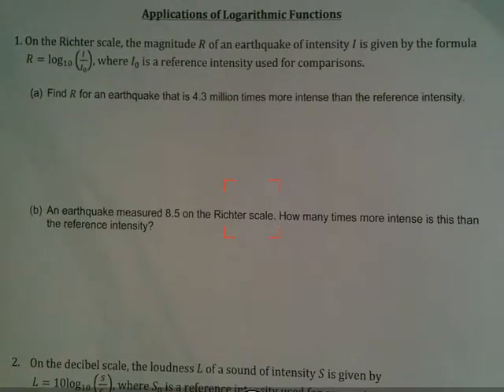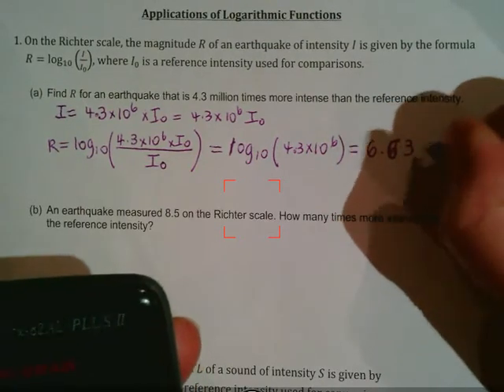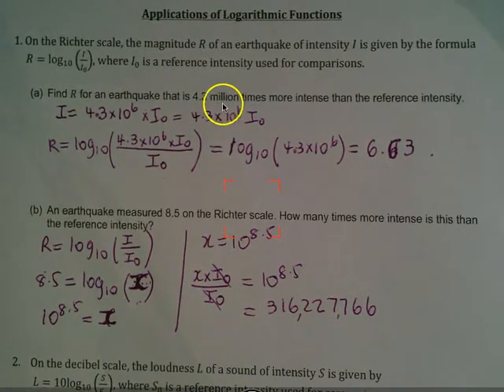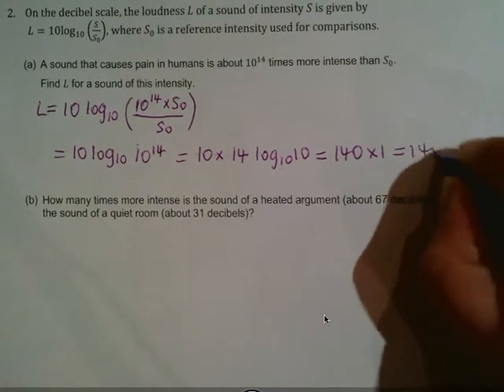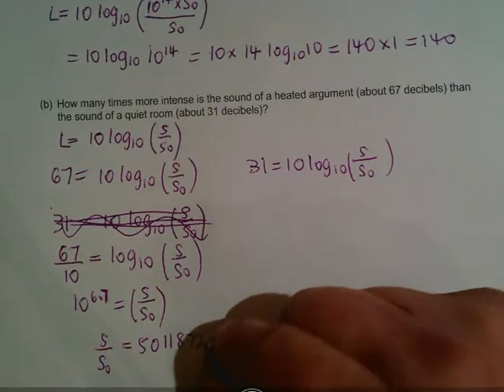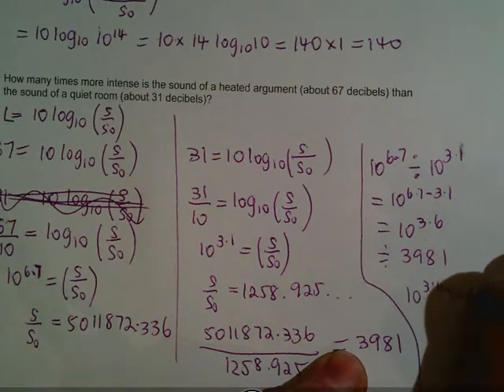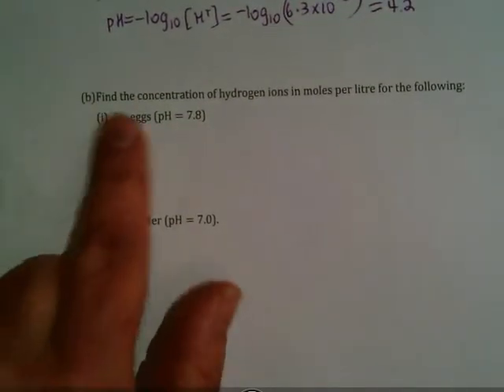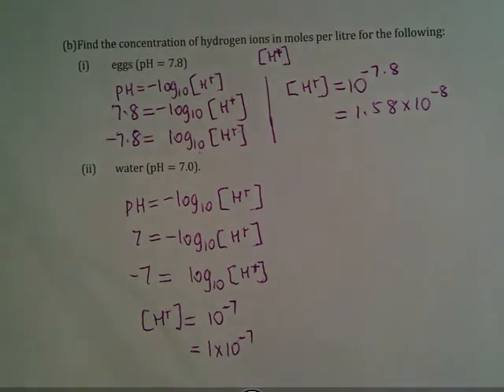Applications of Logarithms